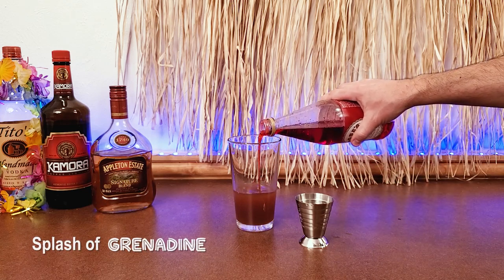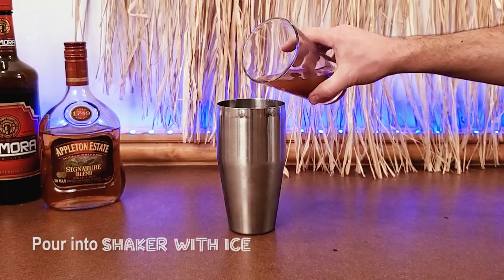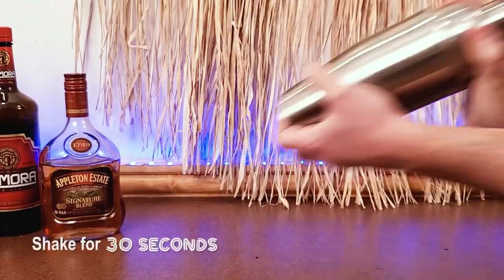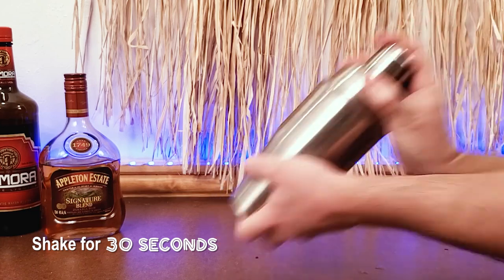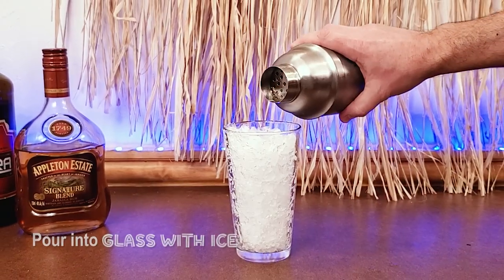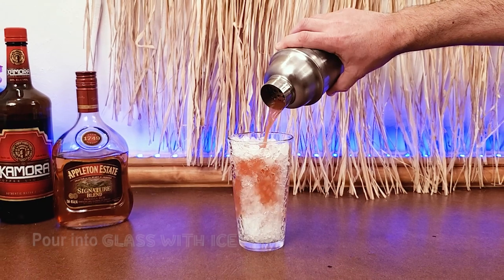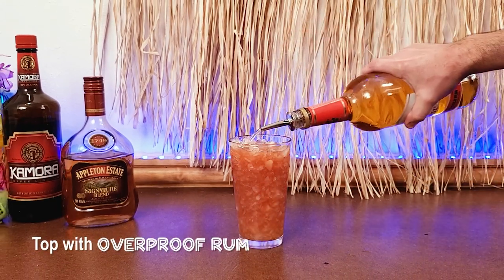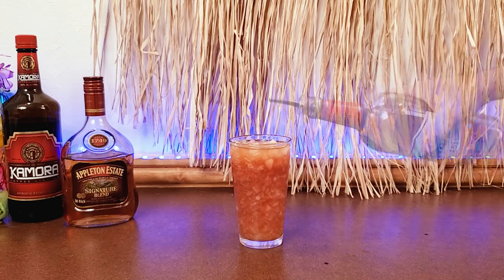Rum Runner Cocktail Recipe - How Unwanted Booze Led to Florida's Signature Cocktail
The Rum Runner is Florida's signature tropical cocktail and is the embodiment of warm sunshine in a glass. Whether enjoyed on the rocks or as a frozen treat, this rum forward drink is packed with flavor. And it all began with some old liquor stock...

Ingredients:
1 oz. light rum
1 oz. dark rum
1 oz. blackberry liqueur
1 oz. banana liqueur
1 oz. pineapple juice
1 oz. orange juice
Splash of grenadine
Top with 1 oz. of 151 rum

Instructions: Add light rum, dark rum, blackberry liqueur, banana liqueur, pineapple juice, orange juice, and grenadine to shaker with ice. Shake vigorously until chilled. Strain cocktail into glass with crushed ice. Garnish with orange and cherry.

To enjoy as a frozen drink, add all ingredients (except for 151 rum) to blender with 2 cups of crushed ice. Blend till smooth. Pour into glass and top with 151 rum.

0:00 - Intro
1:26 - How to Make a Rum Runner
2:50 - More on the Rum Runner
3:38 - In Memorandum